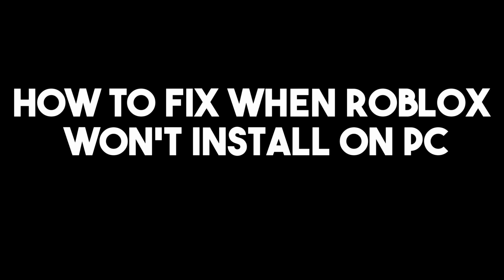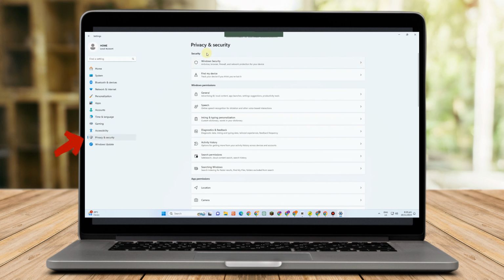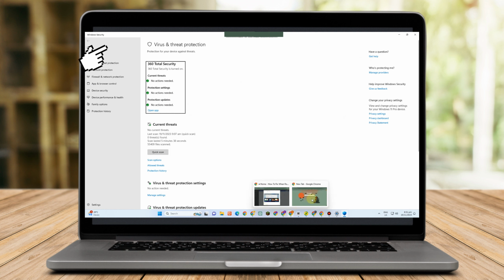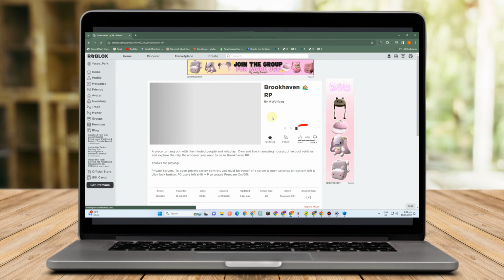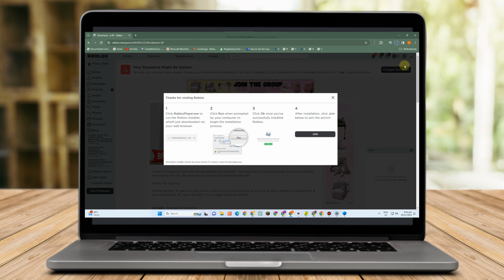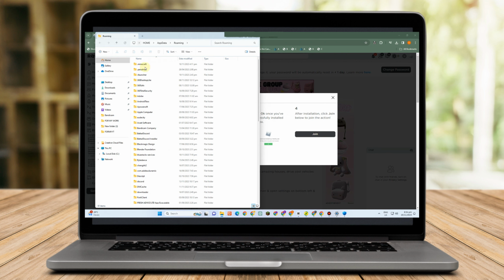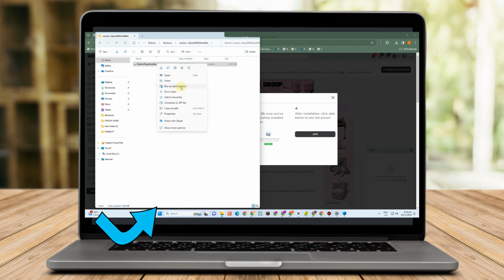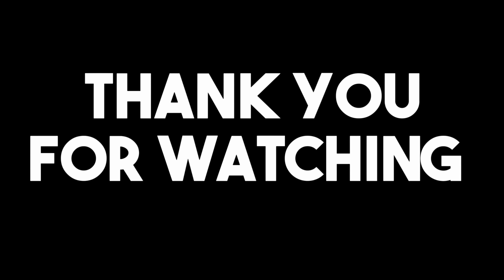How To Fix When Roblox Won't Install On PC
Are you having trouble installing Roblox on your PC? Don't worry, we've got you covered! In this article, we will provide you with solutions to fix the issue of Roblox not installing on your computer.

Roblox is a popular gaming platform, but sometimes users encounter problems when trying to install it. If you're facing this issue, there are a few steps you can take to resolve it and get back to enjoying your favorite games.

To fix the problem of Roblox not installing on your PC, try the following solutions:

Make sure your computer meets the minimum system requirements for Roblox.
Disable any antivirus or firewall software temporarily, as they may be blocking the installation.
Clear your temporary files and cache to free up space on your computer.
Restart your computer and try installing Roblox again.
If the issue persists, try using a different web browser to download and install Roblox.
Check your internet connection to ensure it is stable and not causing any interruptions during the installation process.
Run the Roblox installer as an administrator by right-clicking on the installer file and selecting "Run as administrator".
By following these steps, you should be able to fix the issue of Roblox not installing on your PC and start playing your favorite games.